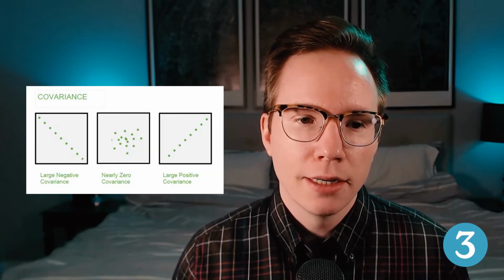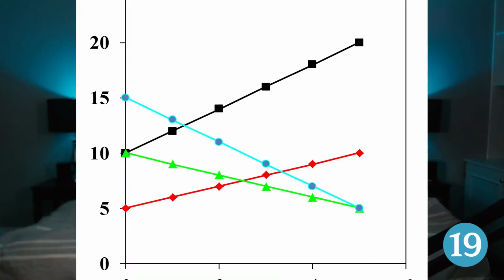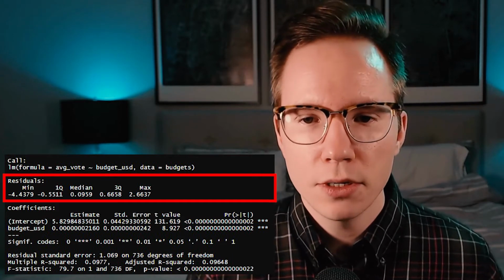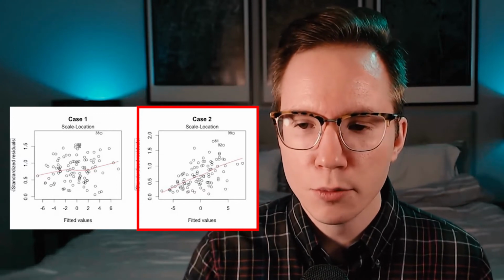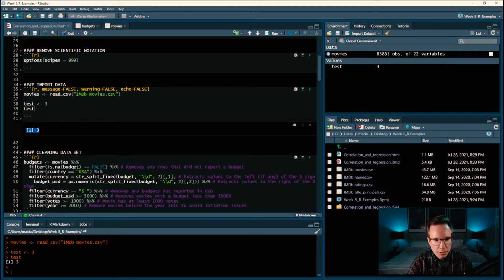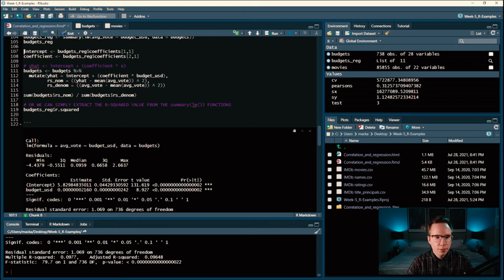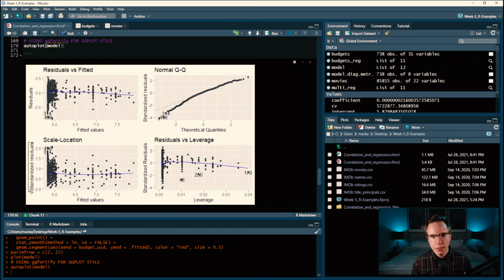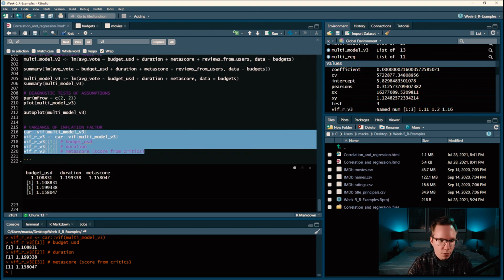CORRELATION, REGRESSION & ASSUMPTIONS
0:00:00 Introduction
0:01:30 Correlation analysis
0:14:25 Regression analysis
0:29:36 Regression interpretation
0:44:53 Assumptions of linear regression
0:53:14 Linear regression
0:58:46 Optional: Tutorial in RStudio